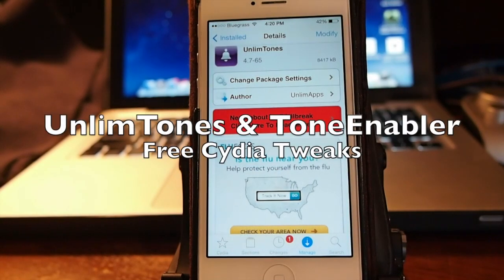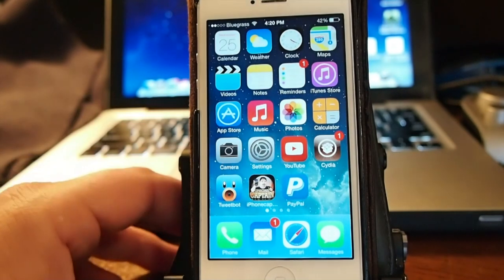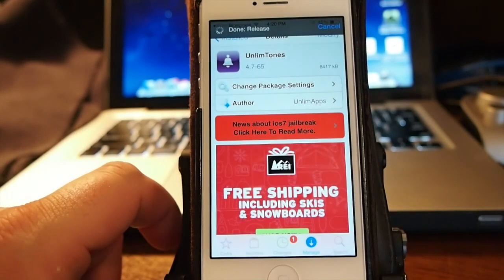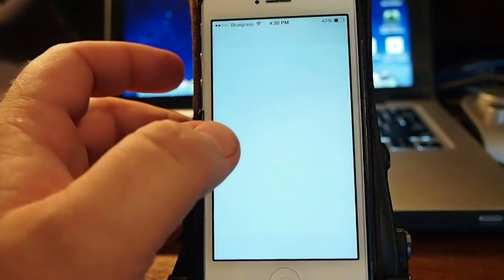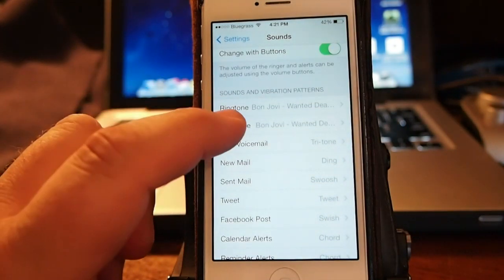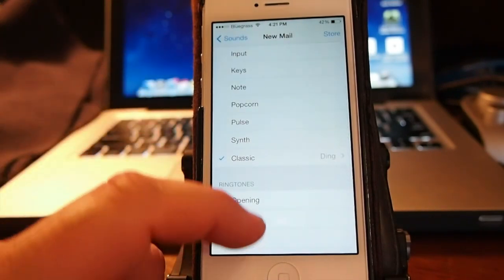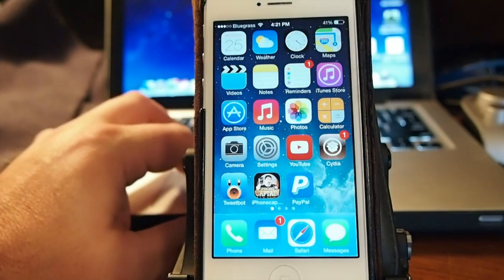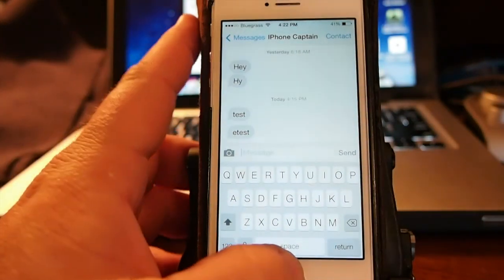iOS 7 Jailbreak Tweak: ToneEnabler & UnlimTones Cydia Tweaks iPhone 5 Tested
SOCIAL US

About iPhonecaptain